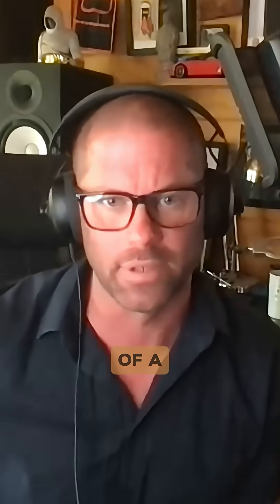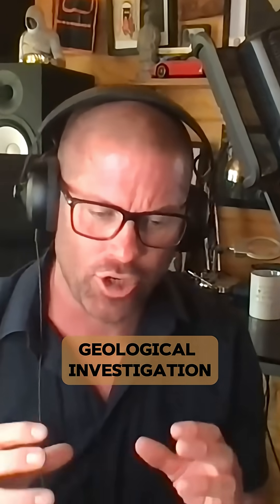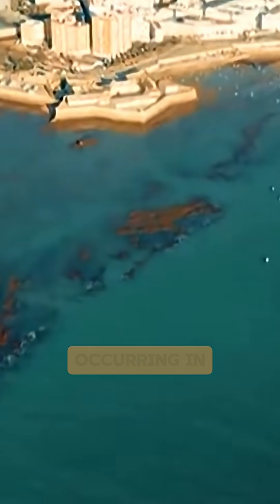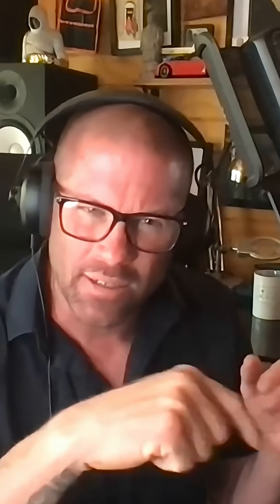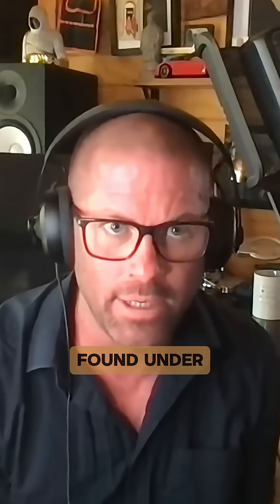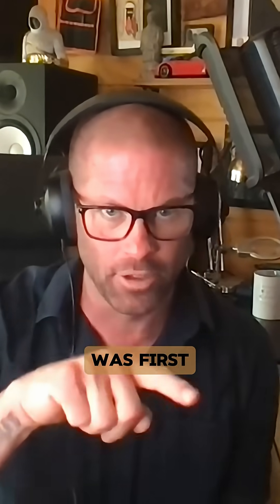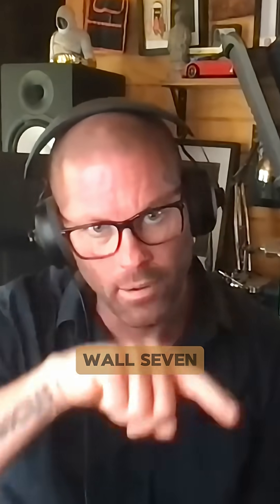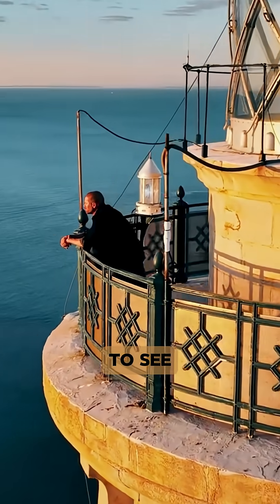Submerged Megalithic Structures off the Coast of Spain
Divers exploring the coastline—despite poor visibility and strong currents—discovered massive, rectangular, flat stones underwater, some the size of small cars, with precision cuts. Geological analysis ruled out natural tectonic striations. Sonar scans revealed a 7.5-meter-tall wall composed of giant megalithic stones, suggesting clear evidence of human construction.